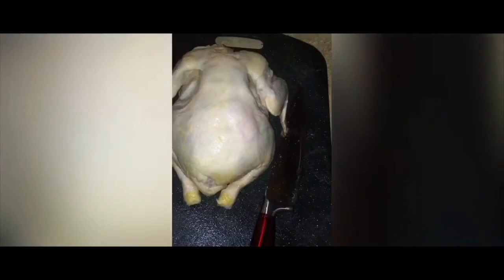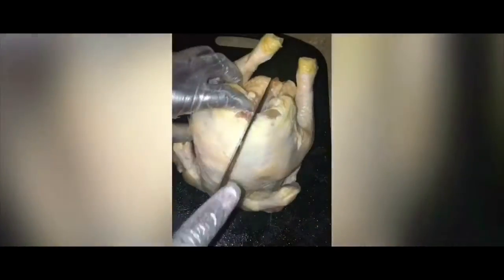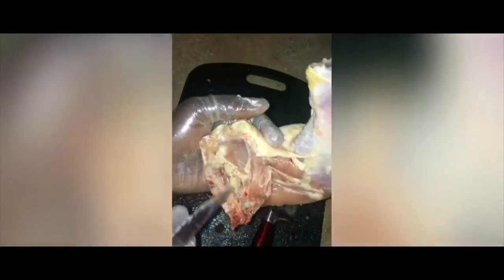How to cut, clean, and wash chicken.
In this video I share how to wash, cut, and clean your chicken!